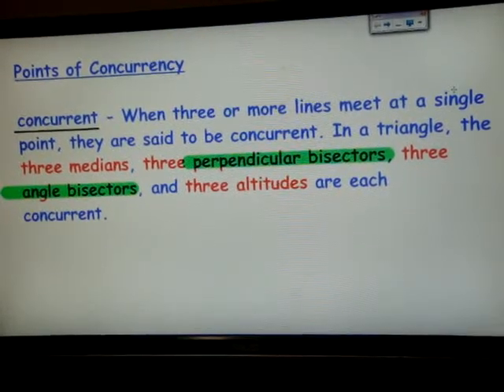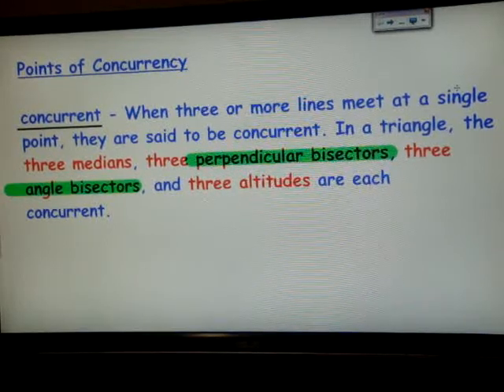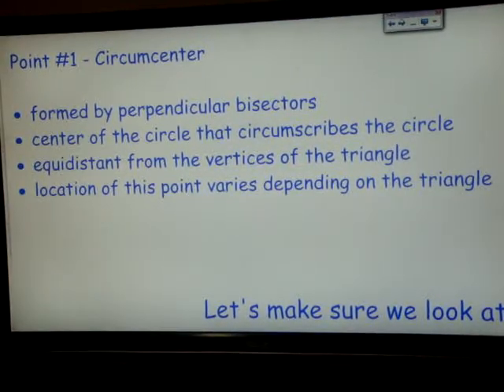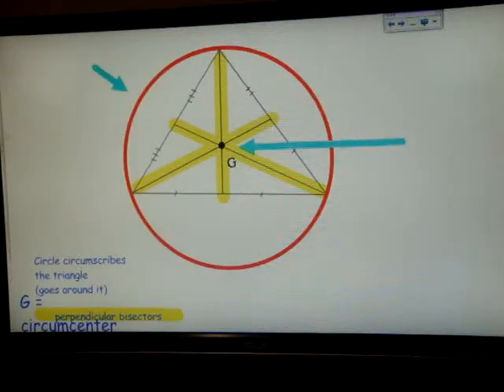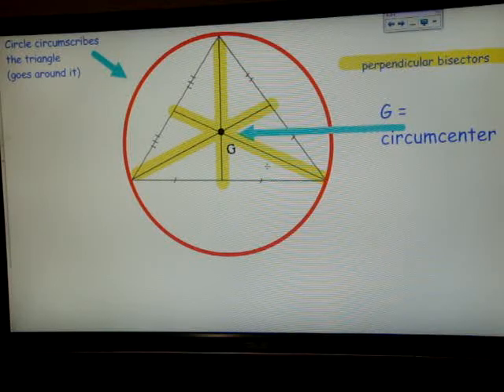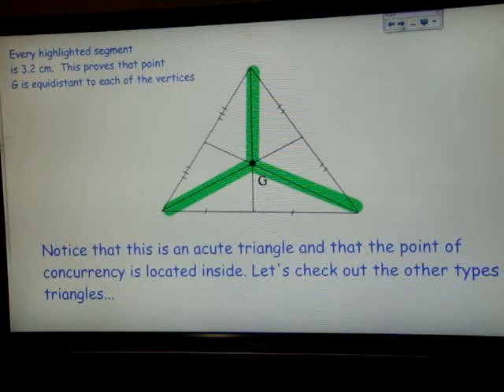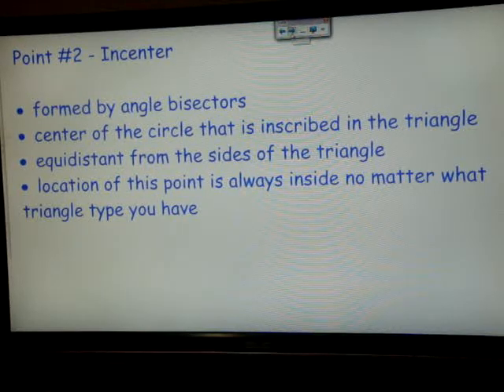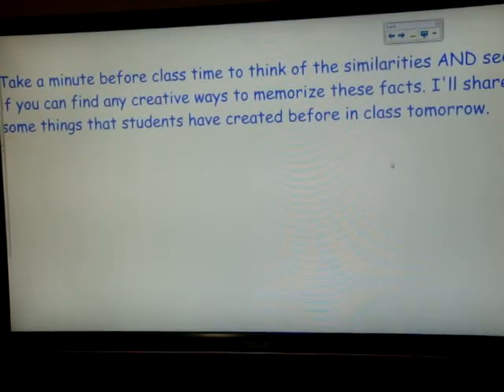Concurrency in Triangles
Video closure to our class exploration.